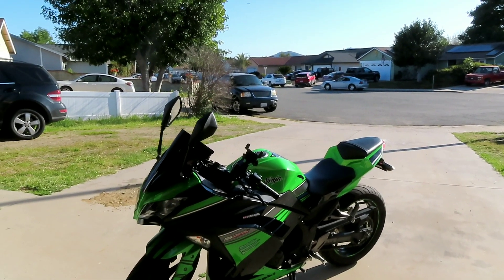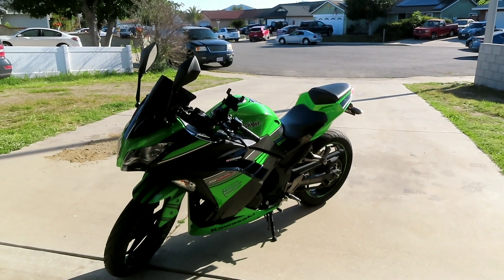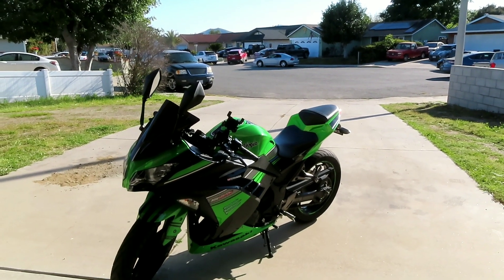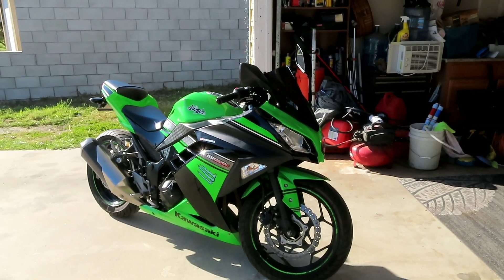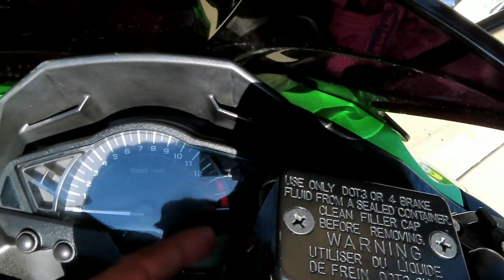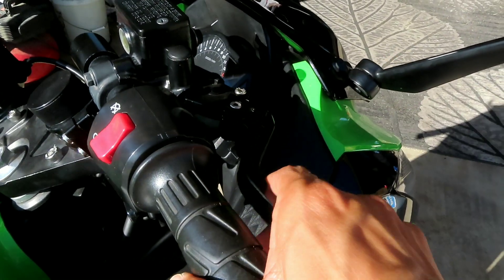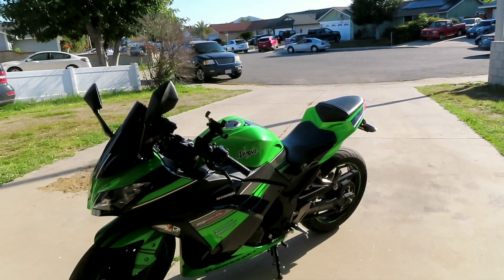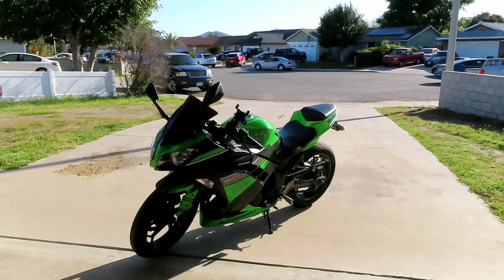My First Motorcycle Kawasaki Ninja 300 Special Edition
VIDEO PUBLISHED APRIL 7TH 2022

MY NEW MOTORCYCLE KAWASAKI NINJA 300

GO FOLLOW MY NEW INSTAGRAM ACCOUNT @LIFE_WITH_THE_VARGAS_FAMILY